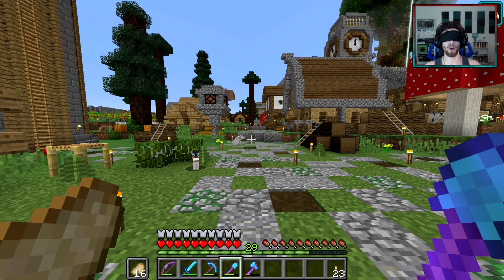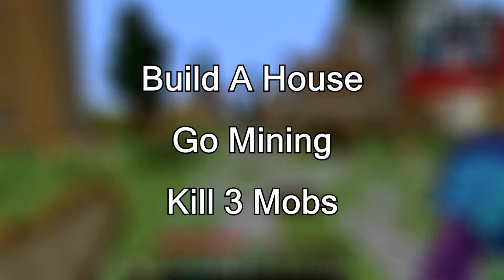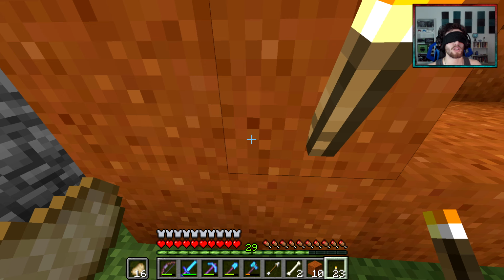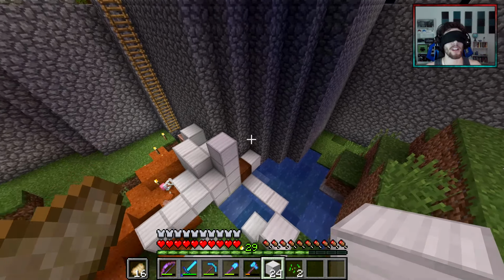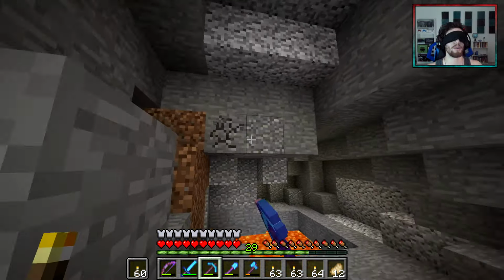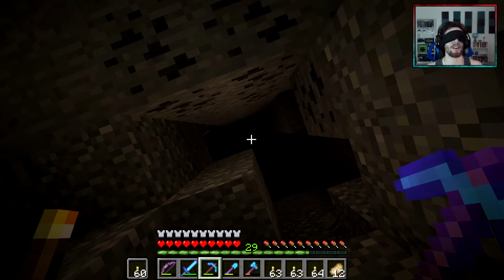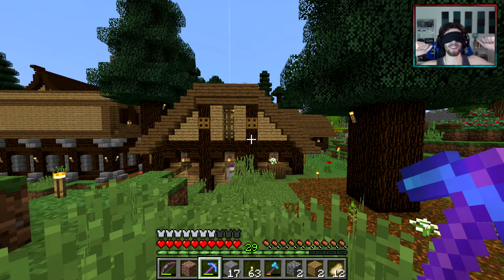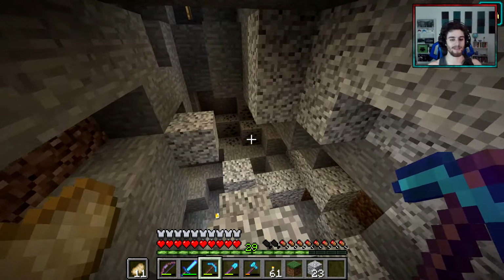PLAYING MINECRAFT BLINDFOLDED!!! - Minecraft Survival [#173]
New videos every 3 days
New livestream every Saturday night (+ random streams occasionally)